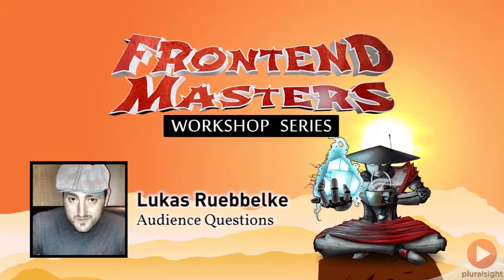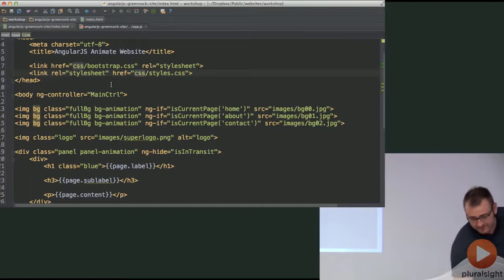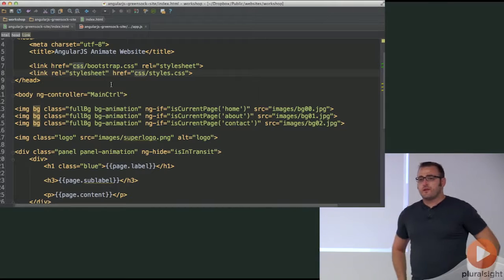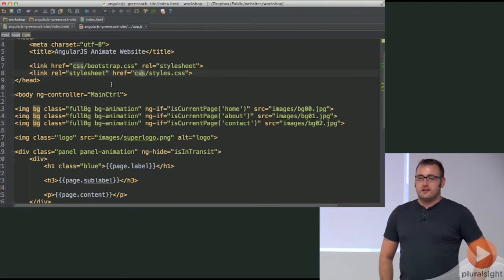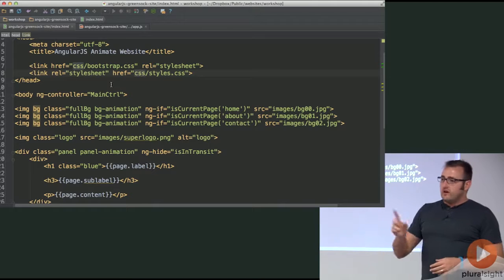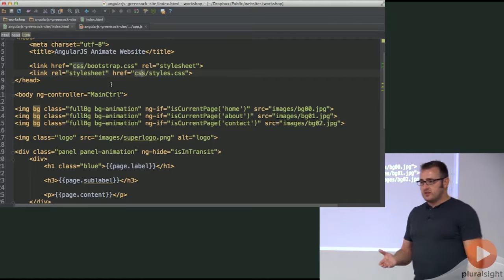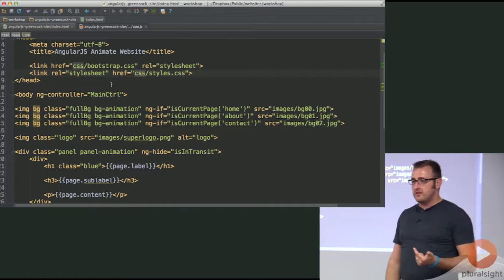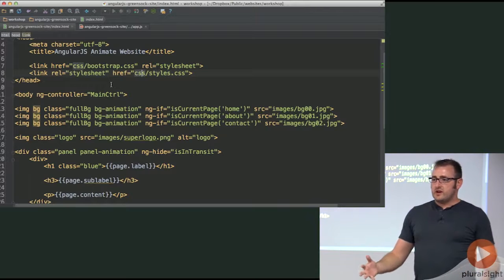AngularJS_Tut_Advance - 21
21AngularJS Directive Basics  Audience Questions